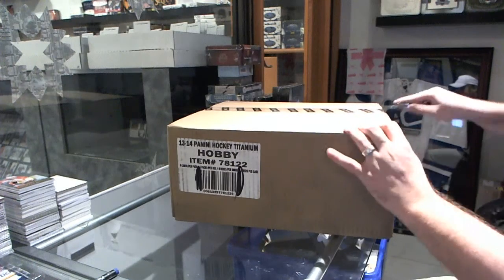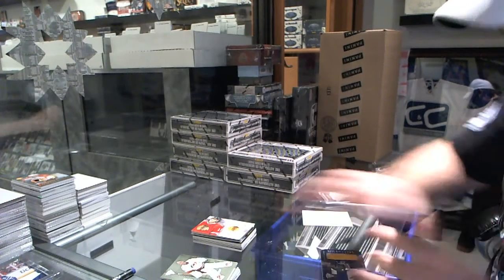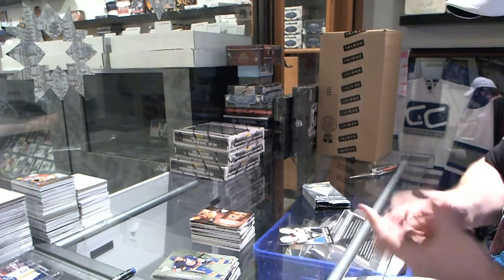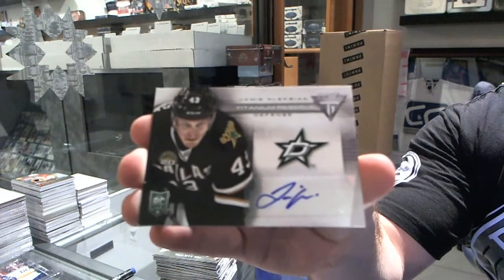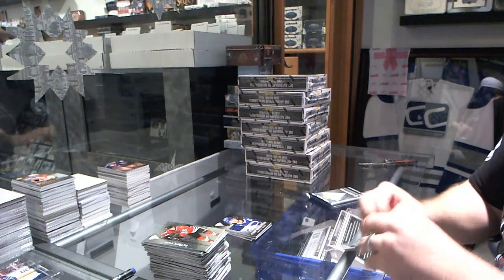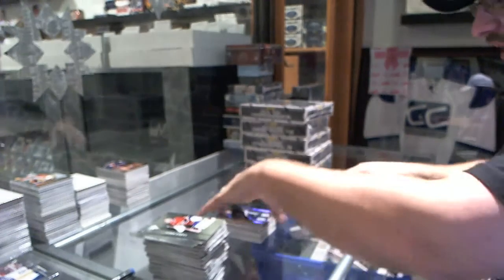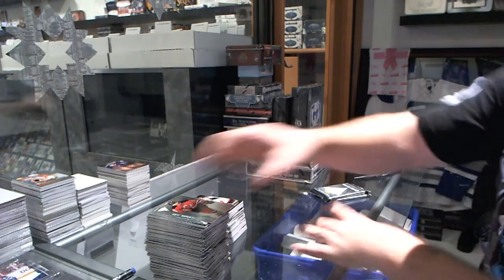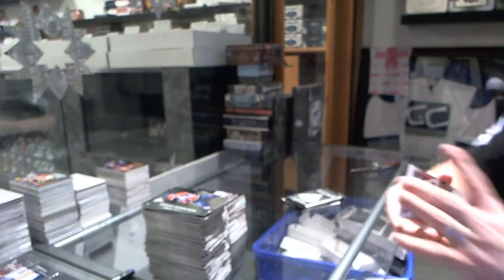13-14 Titanium Hockey 16 Box CASE Break - 4137